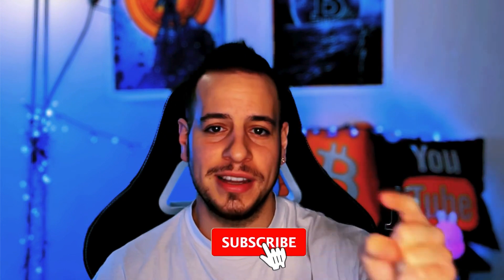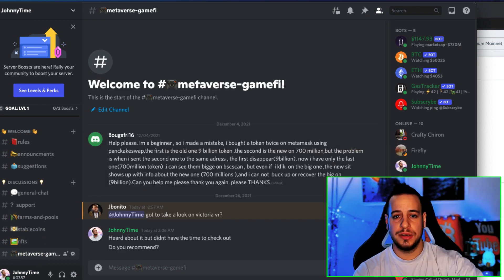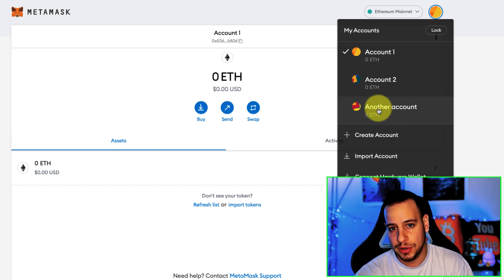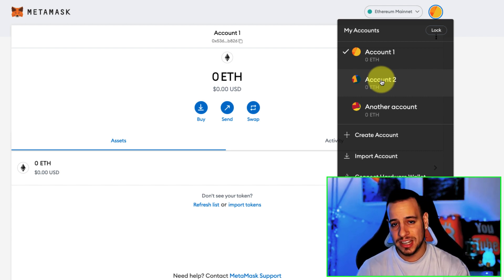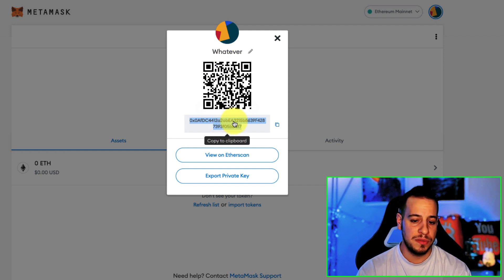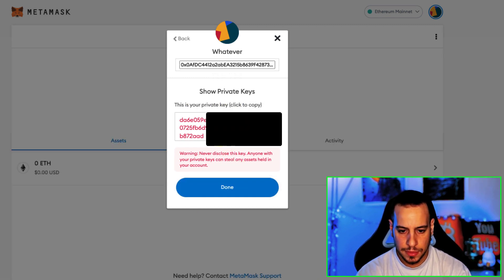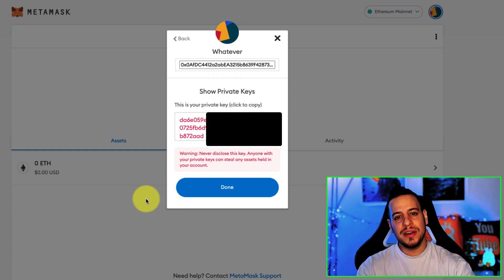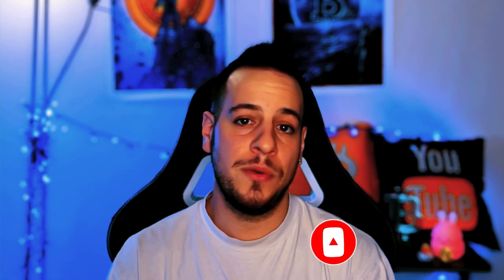How To Export Private Key From A MetaMask Wallet - Tutorial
BUSD Tip Jar:
0xFf3d275BB50bB677Ea1f117730B68Cf42651a60f

Hey guys, today we will learn how to export Private Keys from your MetaMask wallet.

Every account has its public and private key. The private key is used to sign transactions and send them to the blockchain and the public key is your public wallet address.

If you want to export a private key of any account in MetaMask, we are going to go to MetaMask and switch to this particular account. Find 3 dots in the corner, and click on account details. There you will see the “export private key” button, and enter your password. Now anyone who has access to this key has full control of your wallet, so make sure to keep it in a safe place and never share this key with anyone.

Johnny Time